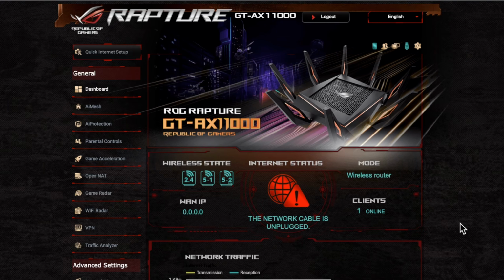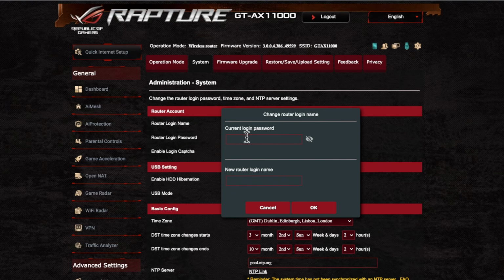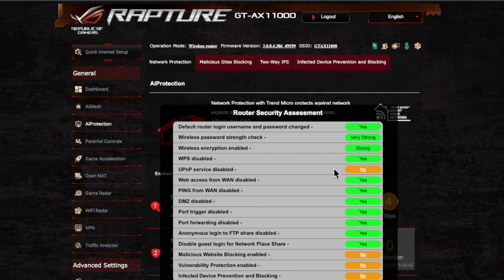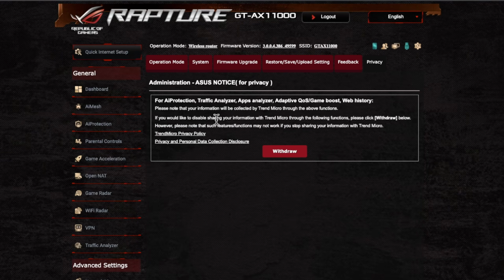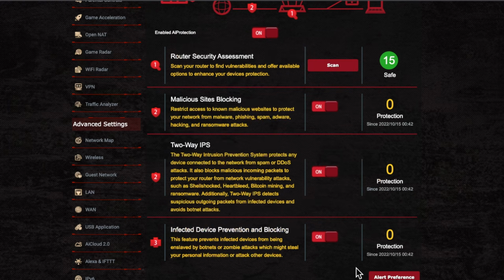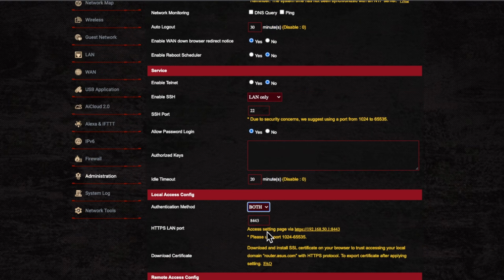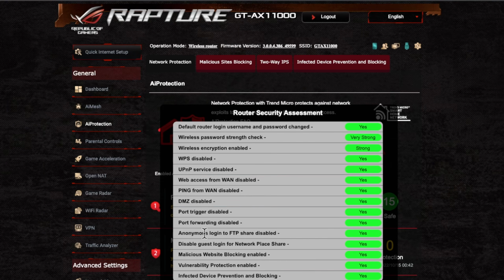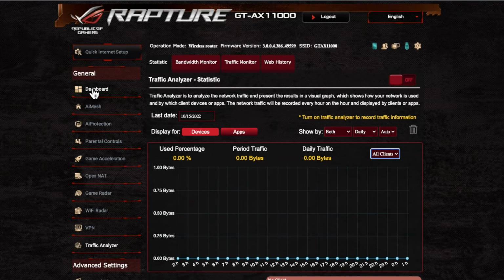Securing your Asus Router from attacks Inbound & Outbound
In this video I go through the setting and options you can review to make sure your Asus Router is secure.

00:00 - Start
00:05 - Asus Router Security Overview
01:19 - Asus AiProtection
02:17 - Report Scan
03:34 - System tab
07:04 - WiFi WPS
08:37 - Router UPnP
10:11 - Turn On AiProtection
10:28 - Security Privacy & ToS
13:18 - Email Alerts
15:12 - Firewall
16:24 - Other System Settings
20:14 - Enable Remote Access
23:07 - System Logs
23:22 - Traffic Analyzer